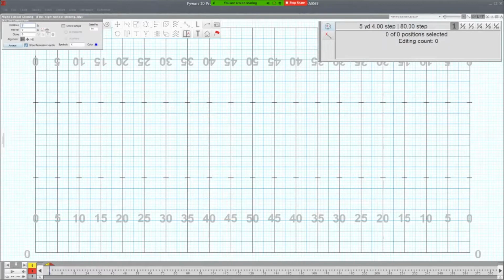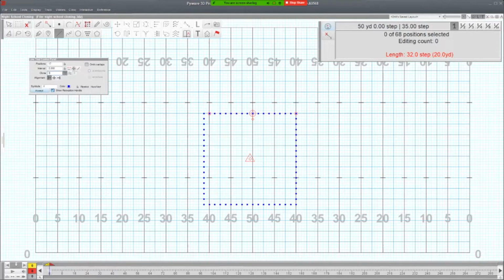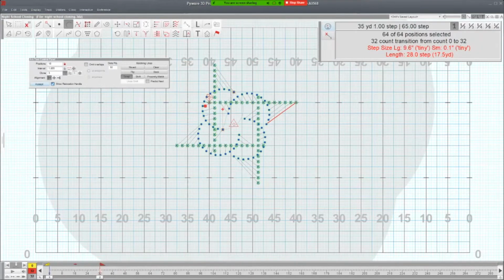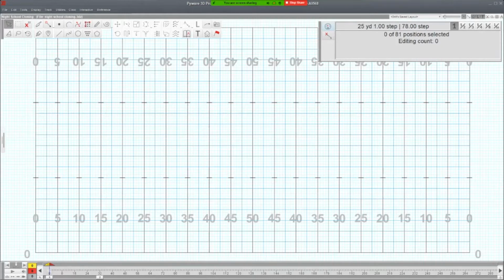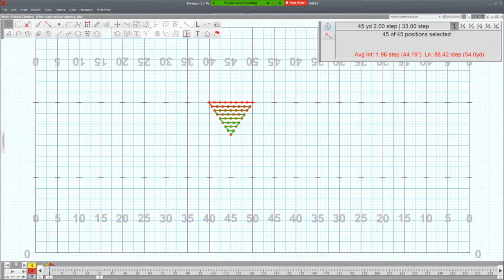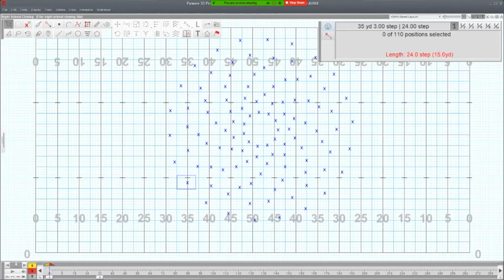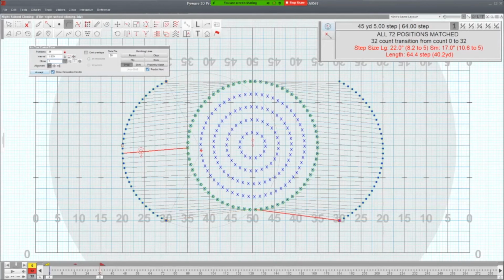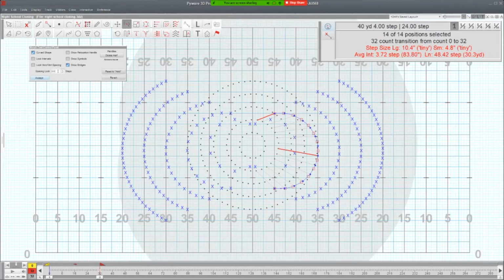Pyware Night School 2021 Episode 2 - Cloning Tools and Matching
Tonight we look at creating complex forms with cloning tools as well as tips for matching cloned shapes.